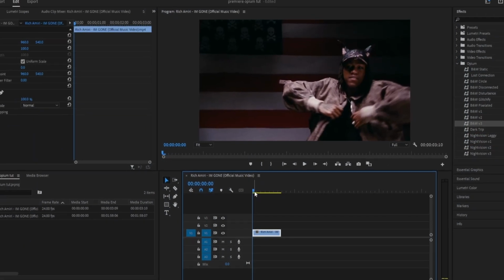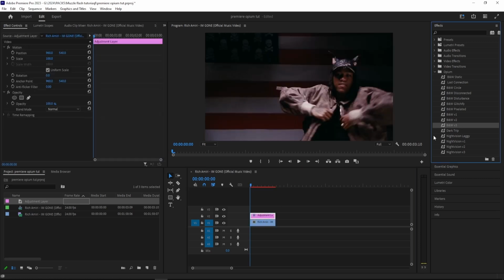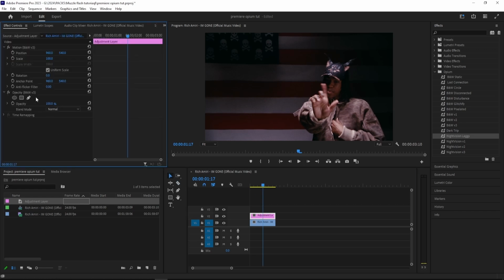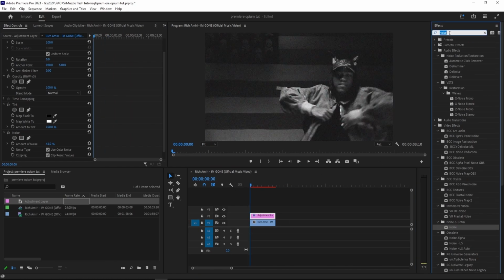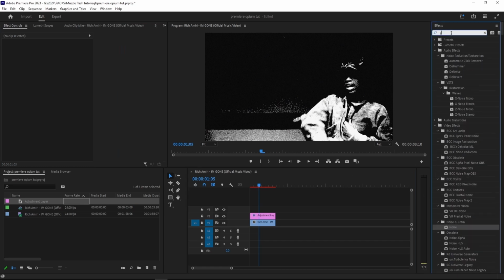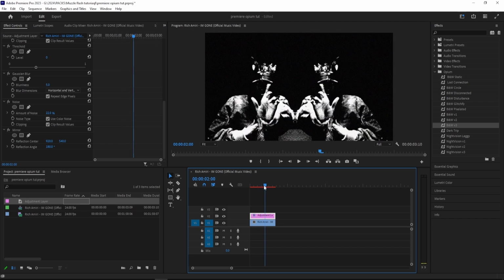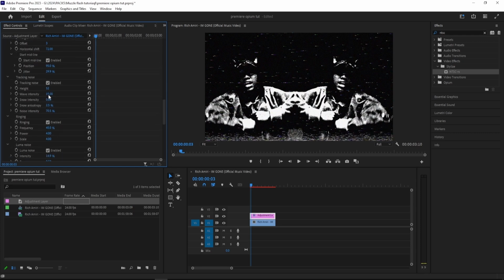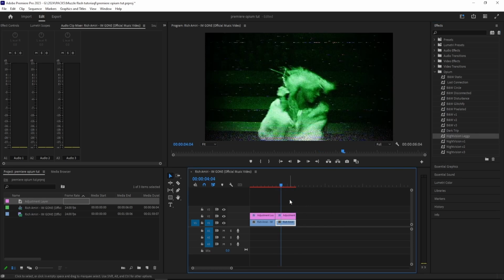CRAZY GRUNGE MIRROR effect Premiere Pro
In this video i break down how to create grunge dark opium style effects in after effects!
Really hope you like this video if you did please make sure to comment your thoughts or video tutorial you needed next